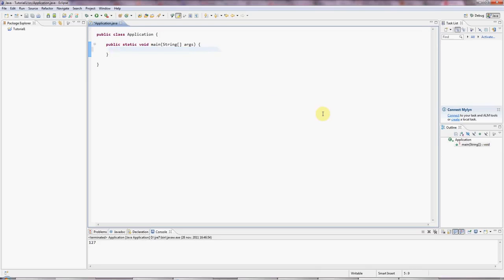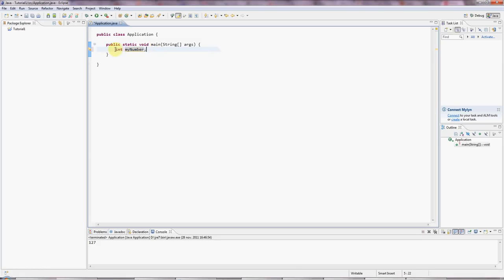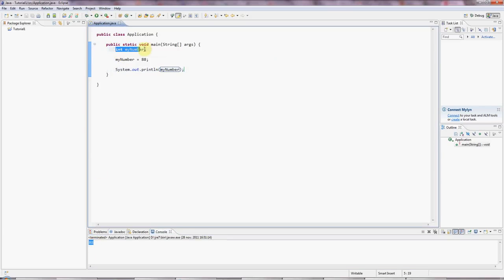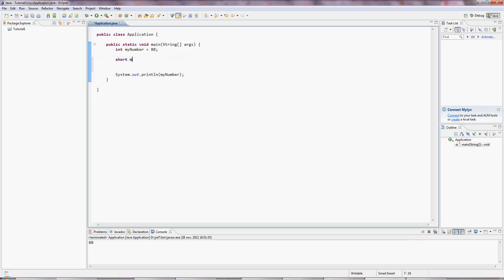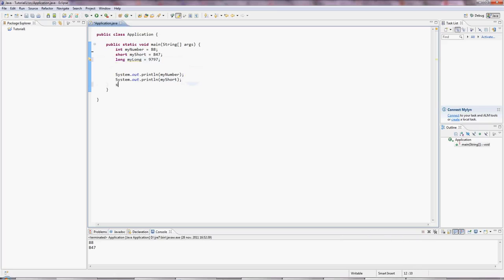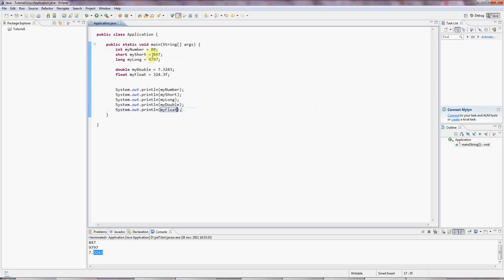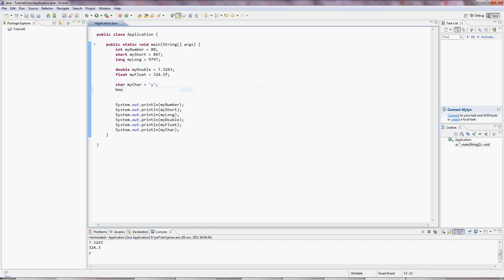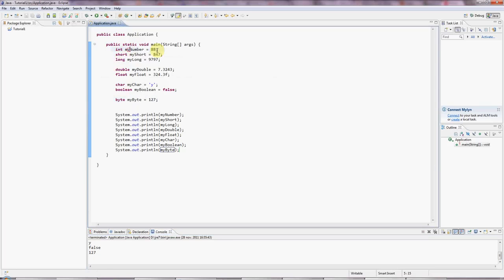Learn Java Tutorial for Beginners | Part 2 | Using Variables | Eclipse IDE With Code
A guide to primitive data types in Java for complete beginners. The second part in the tutorial series from Cave of Programming.